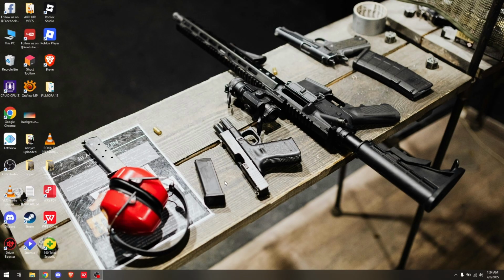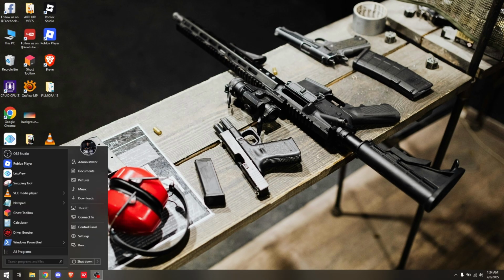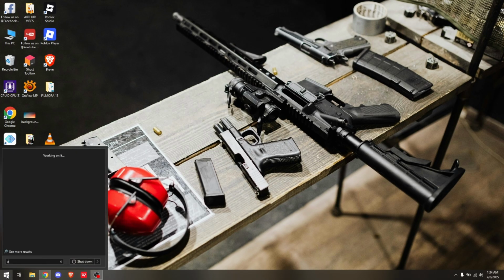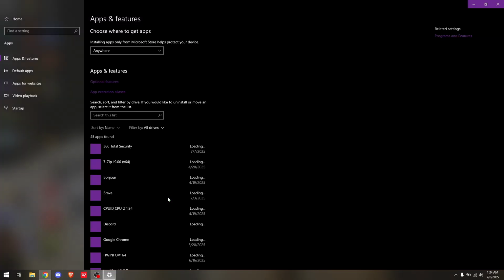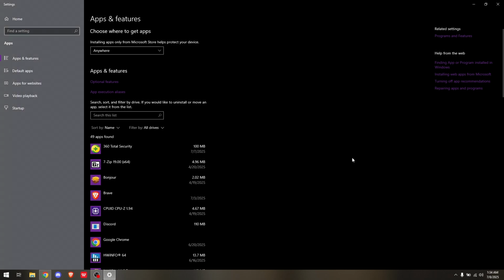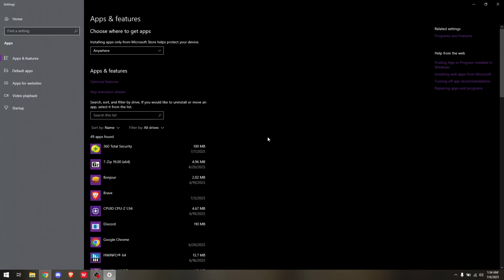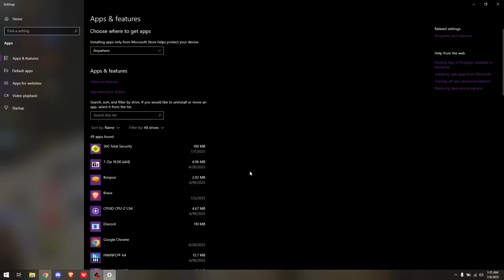HOW TO UNINSTALL ALL BLOATWARE APPS ON WINDOWS 11 (FULL GUIDE) 2026!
In this video I am going to show you how to uninstall all bloatware apps on Windows 11 easily I will guide you step by step through removing unwanted apps for a clean system . Perfect if you want to speed up your PC and free storage on Windows 11